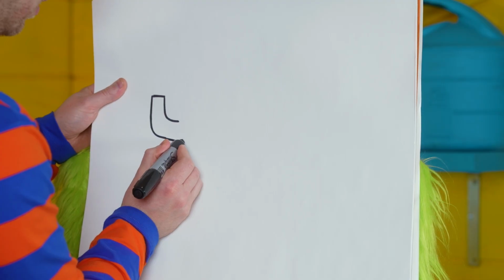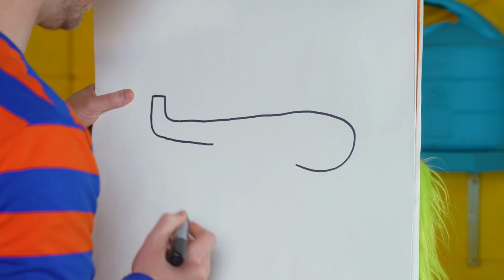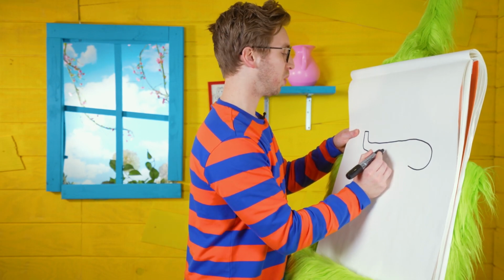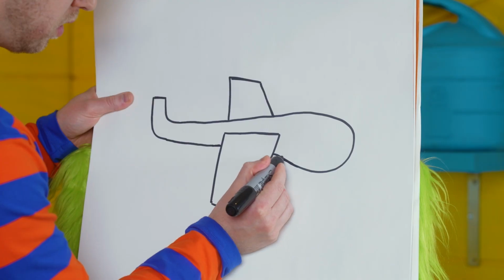How to Draw an Airplane | Drawing Lessons For Kids | Learn to Draw For Beginners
In this video learn how to draw a funny airplane!

Find Bubba on social media!